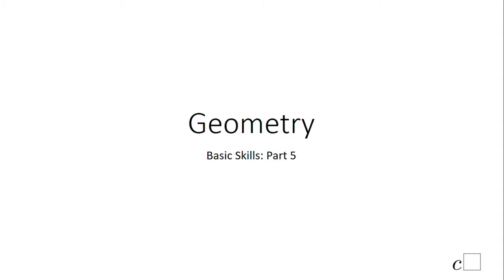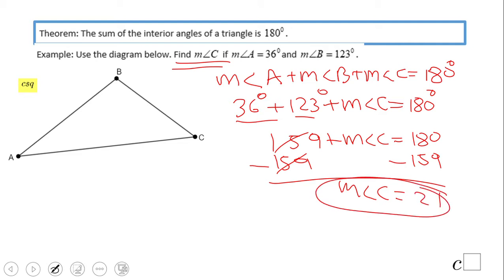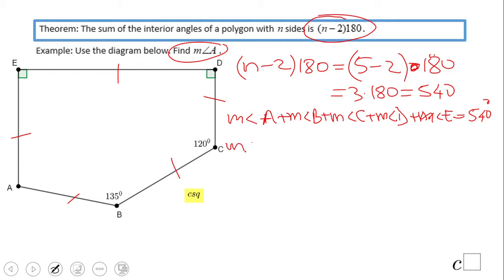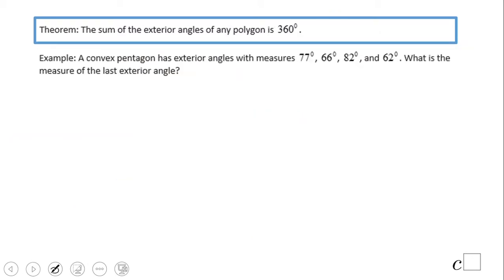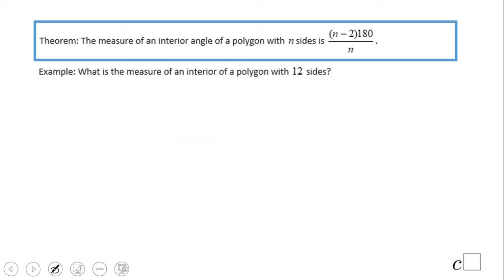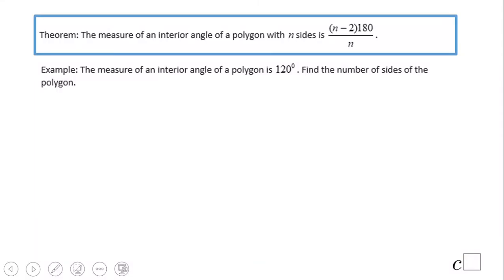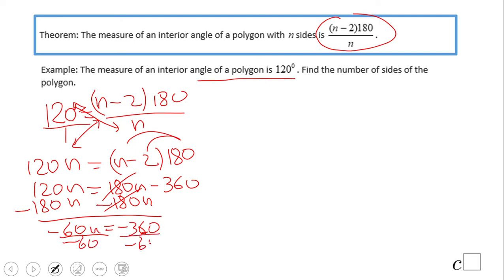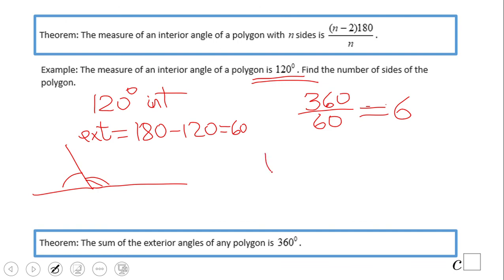Topics in Geometry: Basic Skills Part 5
This clip covers following topics:
-the sum of the interior angles of a triangle
-the sum of the interior angles of a polygon
-the sum of exterior angles of a polygon
-regular polygons (2 examples)
You can use the following app to introduce the sum of interior angles of a polygon.